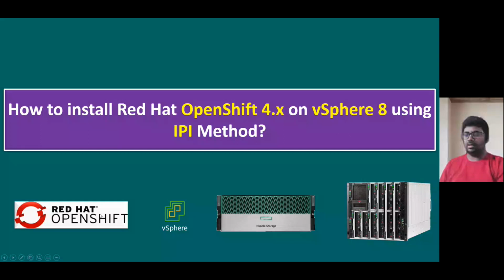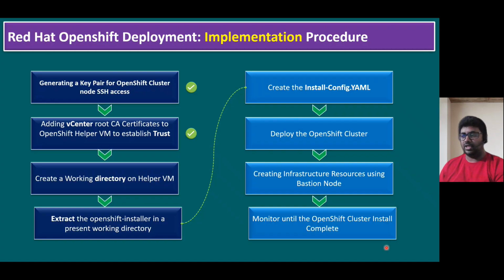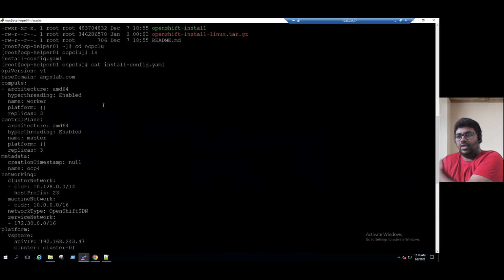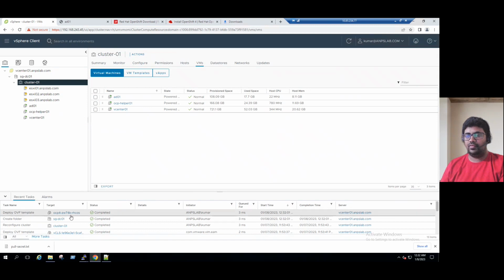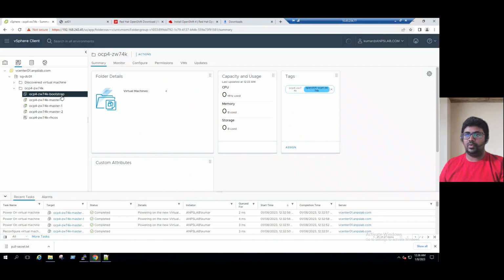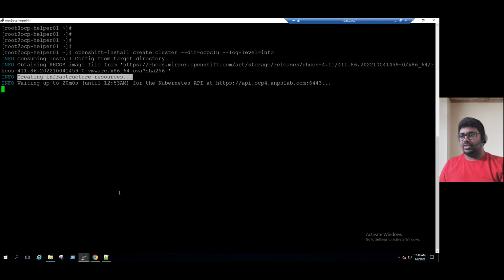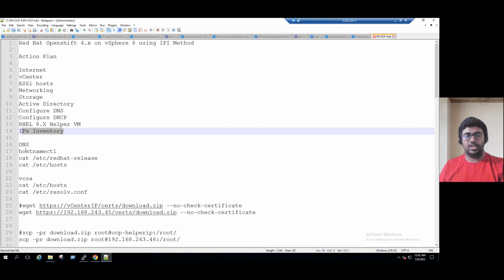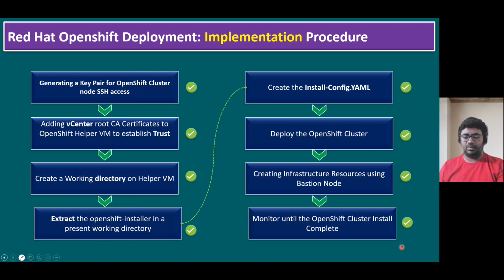How to install Red Hat OpenShift 4.x on vSphere 8 using IPI Method? | OCP 4.11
How to install Red Hat OpenShift 4.x on vSphere 8 using IPI Method?